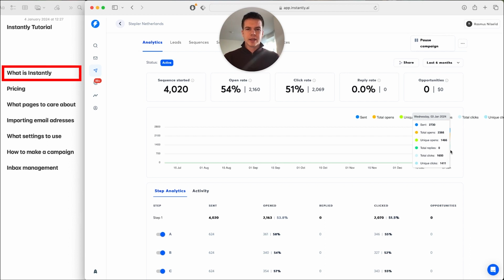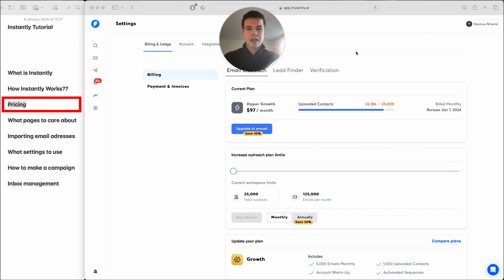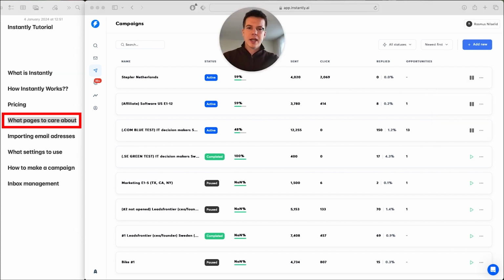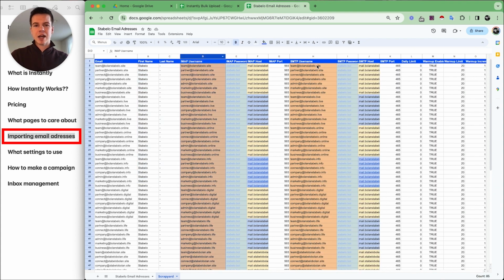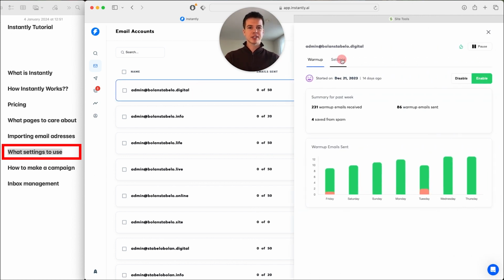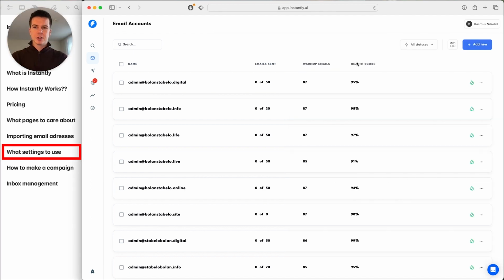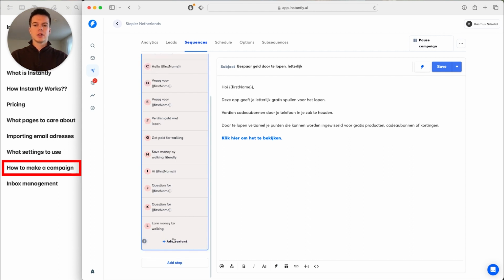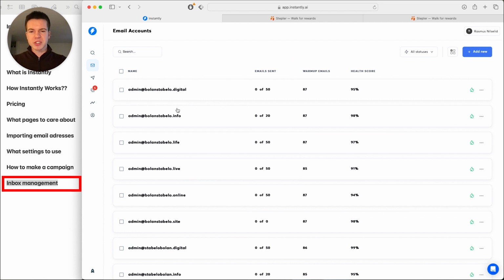Instantly.AI Tutorial (2024) Send 2k+ emails / day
Read this free article to learn the whole process from creating email addresses, scraping leads and emailing them:

Covering:
B2B lead generation
Instantly ai
Cold email sendout
Send thousands of emails per day
Mass email

Timecodes:
0:00 Intro
0:40 Potential / Results
2:14 How Instantly works
3:37 Pricing plans
5:18 Layout, what pages to care about
8:43 Importing single email adress
11:01 Importing bulk email adresses
14:31 Main email adress usage
15:54 Email settings
20:20 Health score
20:55 Creating a campaign
27:38 Inbox management